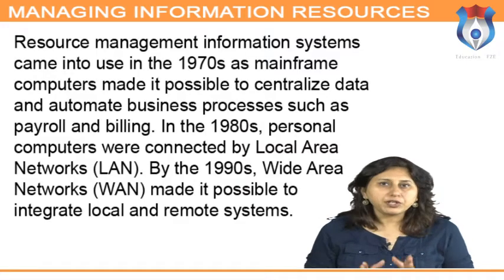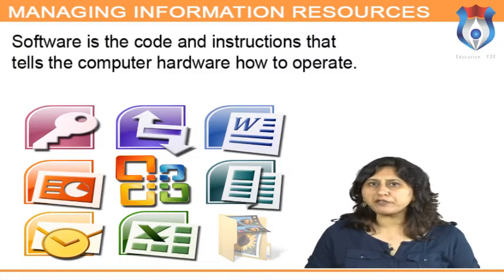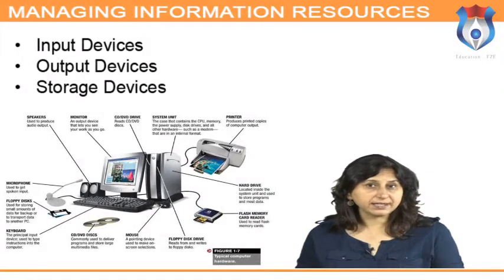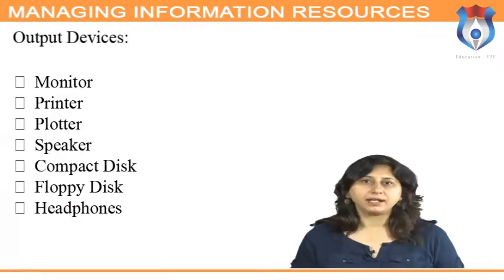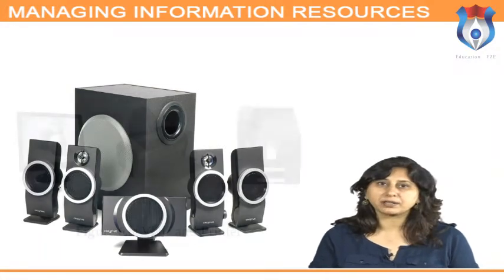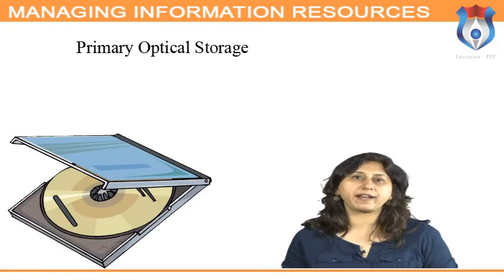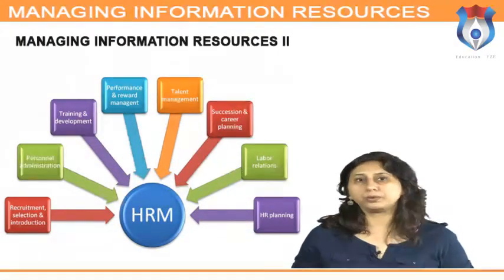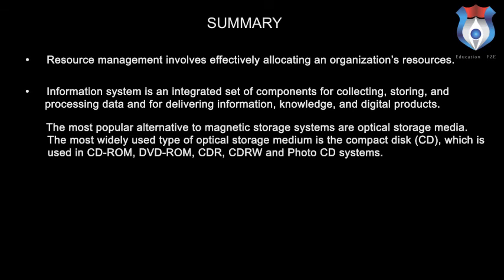Managing Information Resources